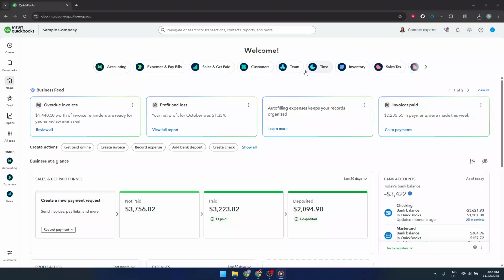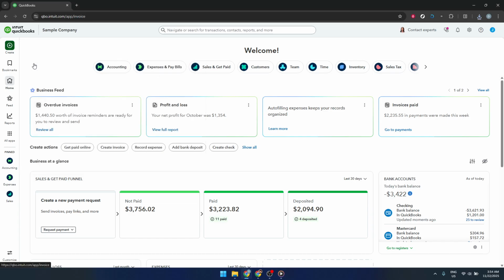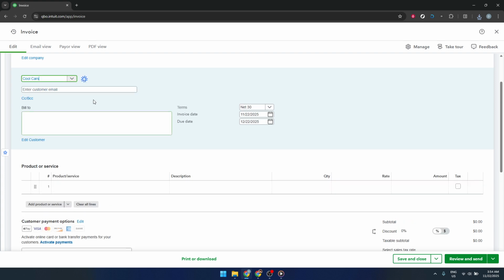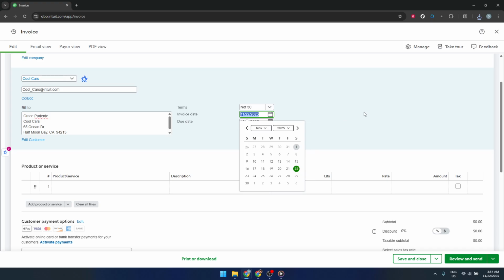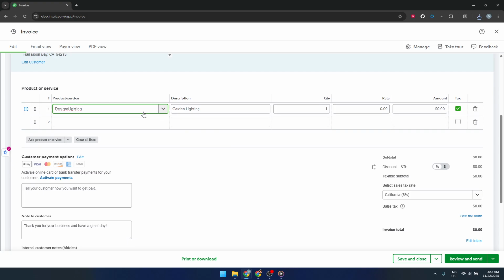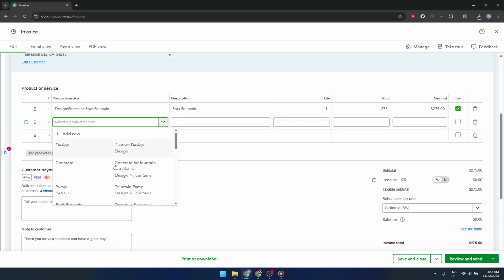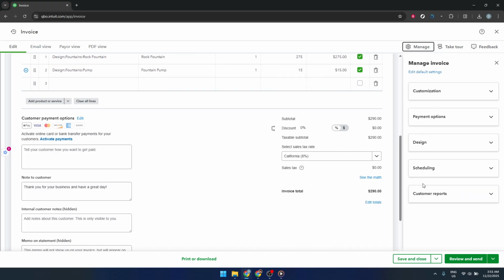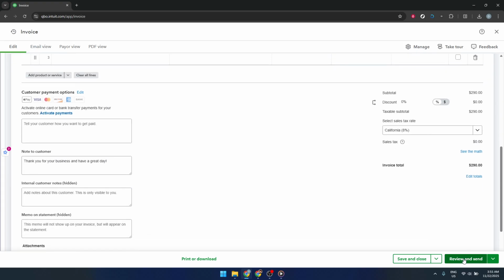How To Create And Send Invoices New QuickBooks Online Layout Edition [2025 Guide]